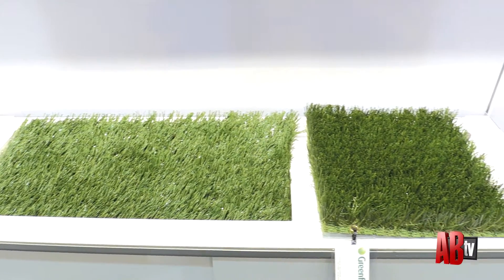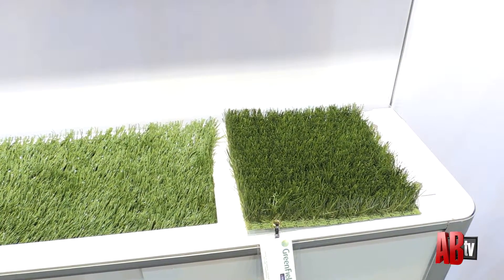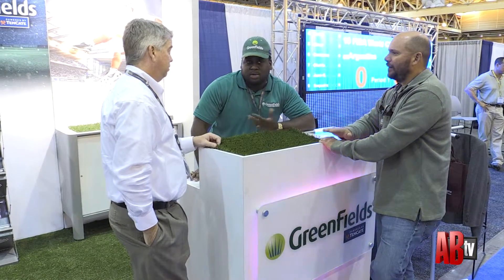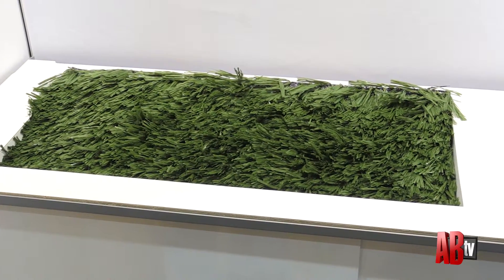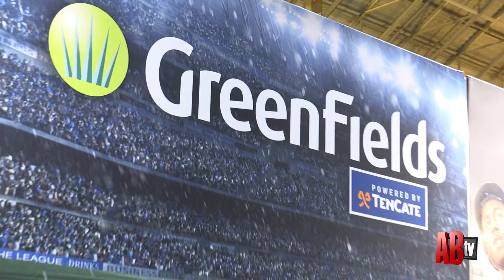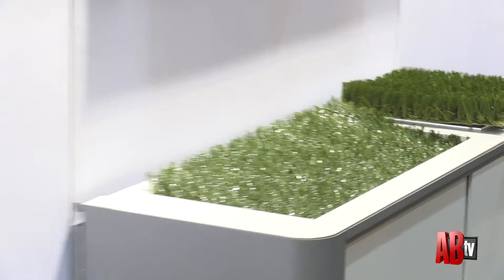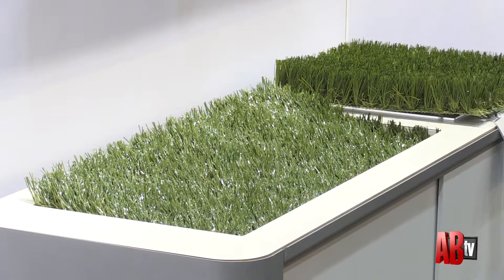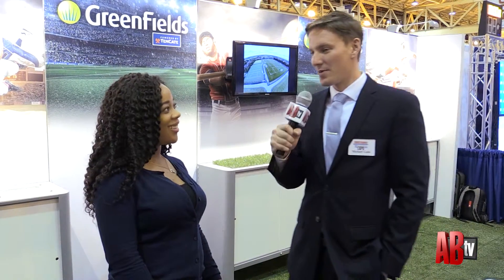GreenFields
The Athletic Business Show is a great place for companies to show off innovative products to qualified buyers. At our latest show, Danielle Byrd of GreenFields USA told us how their synthetic turf products set them apart in the market.